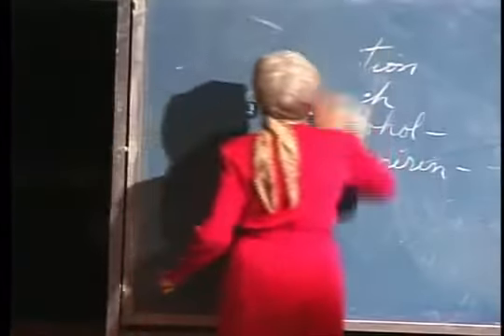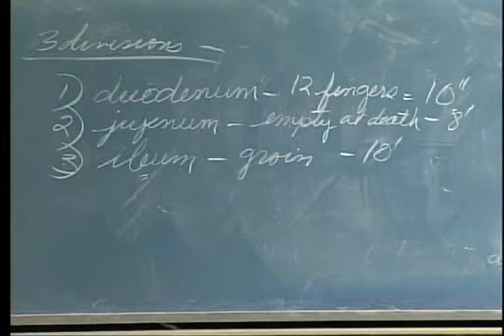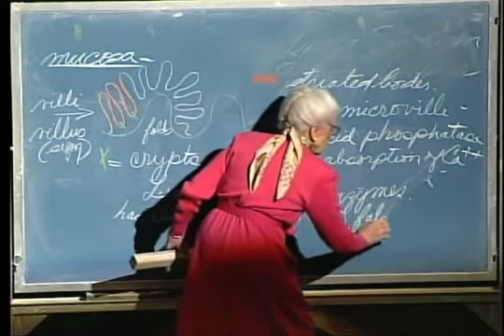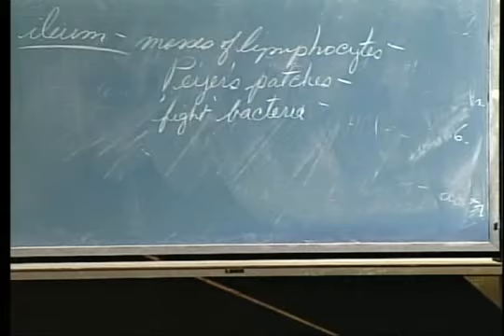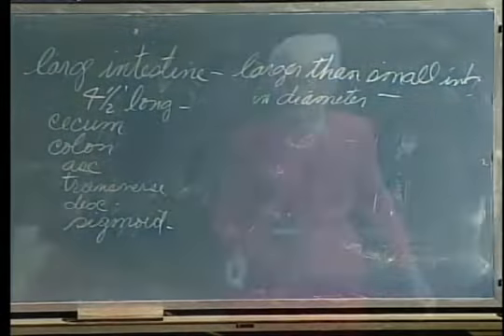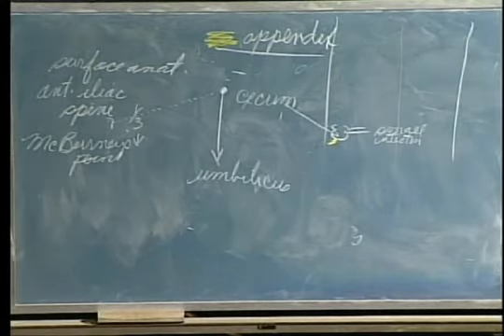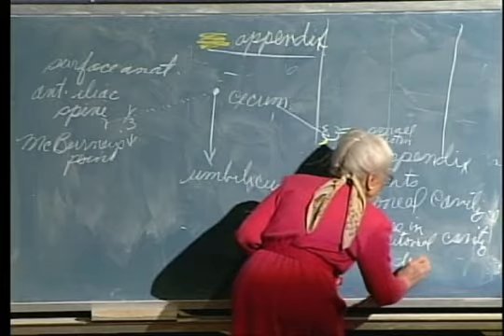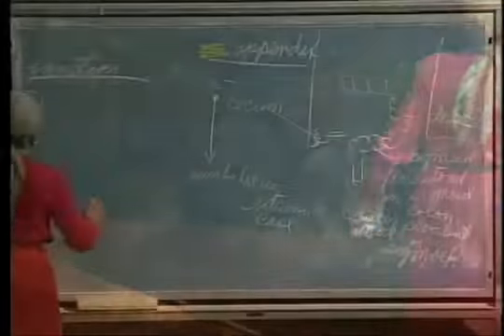Integrative Biology 131 Lecture 33 Digestive System